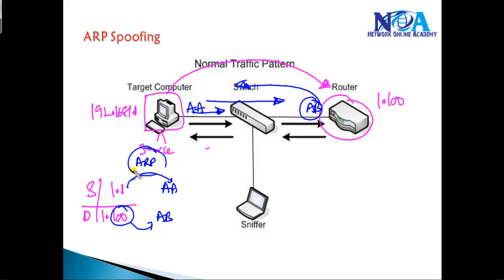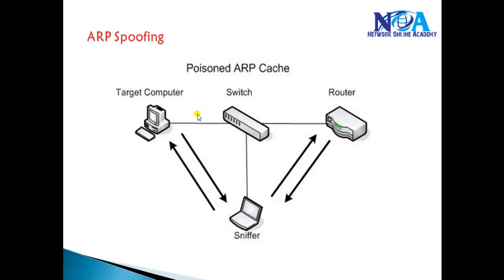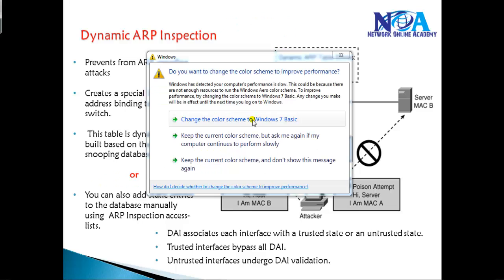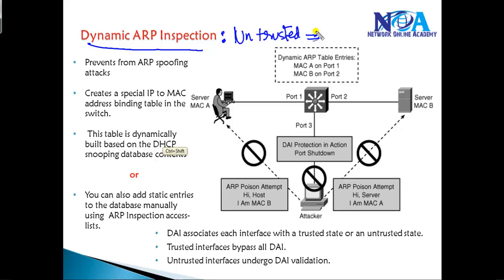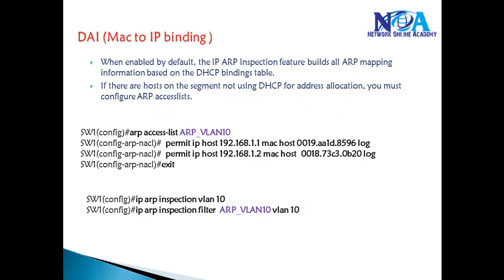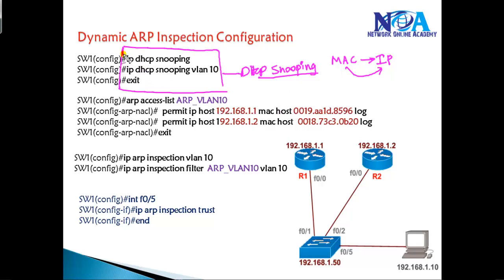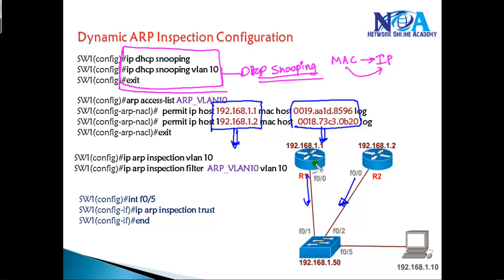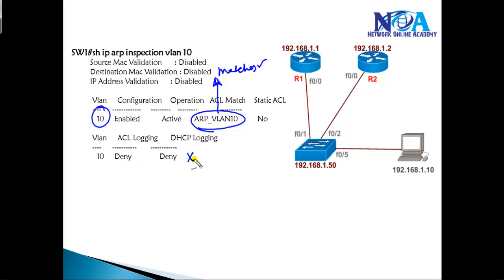"Defending Against ARP Spoofing with Dynamic ARP Inspection (DAI)"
In this video, Sikandar Shaik explains how to protect your network from ARP spoofing attacks using Dynamic ARP Inspection (DAI). ARP spoofing is a common attack where an attacker sends fake ARP messages to manipulate network traffic, leading to security breaches such as man-in-the-middle (MITM) attacks, session hijacking, and data theft.

Key Topics Covered:
✔ What is ARP Spoofing?
✔ How ARP Spoofing Attacks Work
✔ Understanding Dynamic ARP Inspection (DAI)
✔ How DAI Protects Against ARP Spoofing
✔ Configuring Dynamic ARP Inspection on Cisco Switches
✔ Verification and Troubleshooting DAI
✔ Best Practices for ARP Security

Dynamic ARP Inspection (DAI) is a security feature that helps mitigate ARP spoofing by validating ARP packets before they are forwarded within a network. DAI works by comparing ARP requests and replies against a trusted database (DHCP snooping bindings) to ensure the authenticity of each ARP entry. If an ARP packet is found to be invalid or malicious, it is dropped, preventing attackers from manipulating network traffic.

In this tutorial, Sikandar Shaik provides a step-by-step demonstration of DAI configuration on Cisco switches along with practical scenarios to help you understand its real-world application. Whether you are preparing for Cisco certifications (CCNA, CCNP, CCIE) or looking to enhance your network security skills, this video is a must-watch!

🔹 Network Engineers & IT Security Professionals
🔹 CCNA/CCNP Certification Aspirants
🔹 Anyone Interested in Network Security
🔹 IT Professionals Looking to Secure Their Network Infrastructure